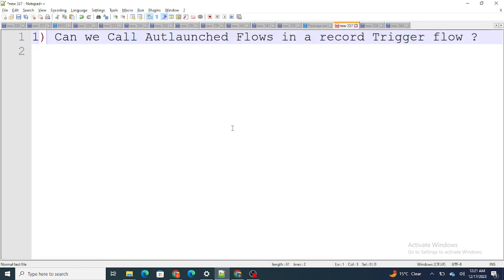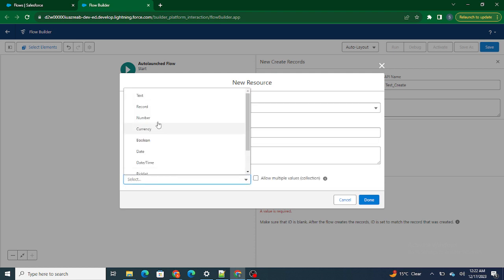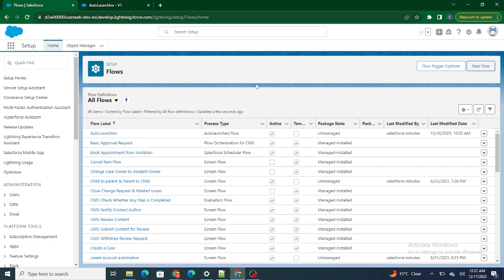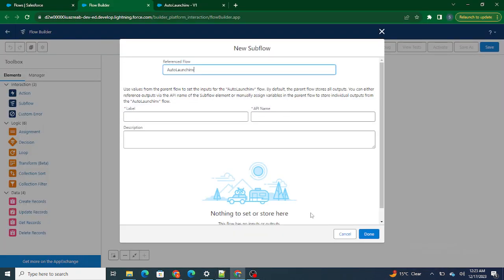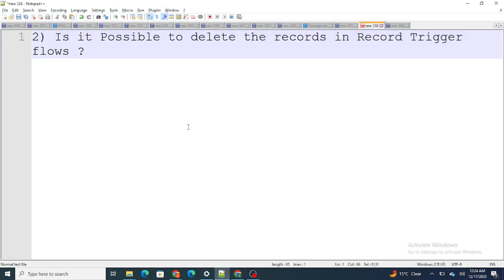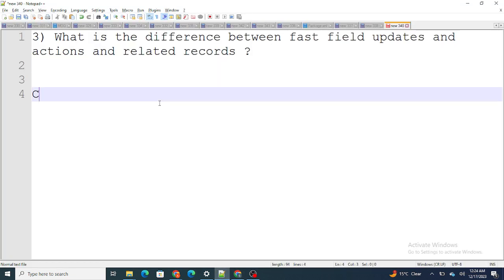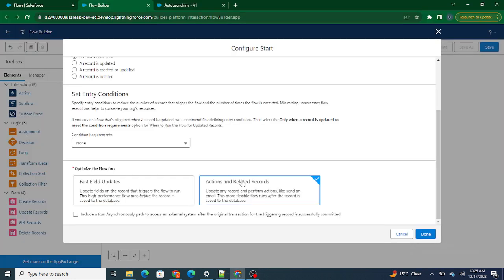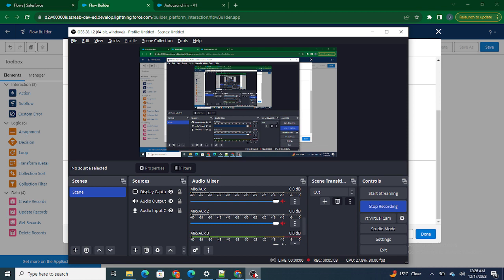Salesforce Interview questions and answers | Part 11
Looking for answers to most asked questions in Salesforce ?
You are at the right Channel
At salesforce in 5 minutes we bring the most exclusive interview questions that can be asked in an interview .
Get more Salesforce related Interview questions and Answer on our channel